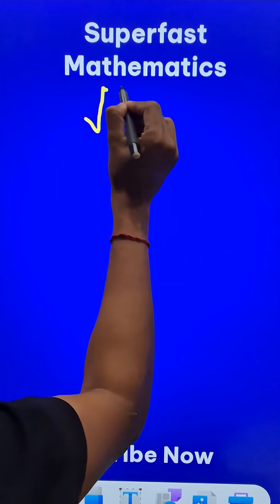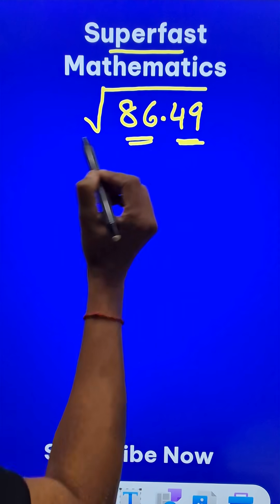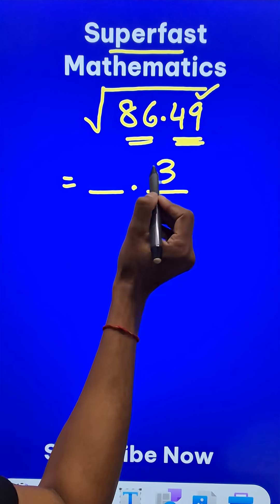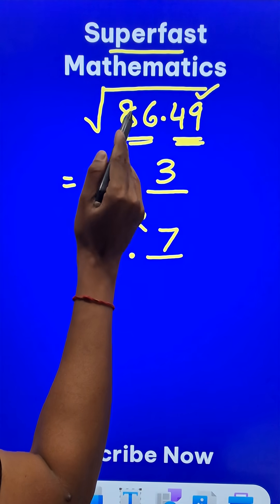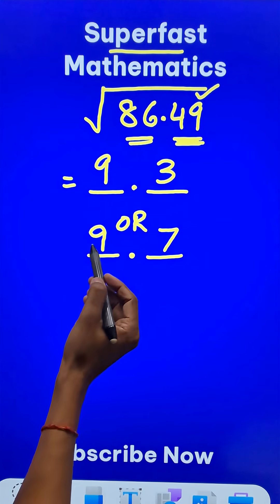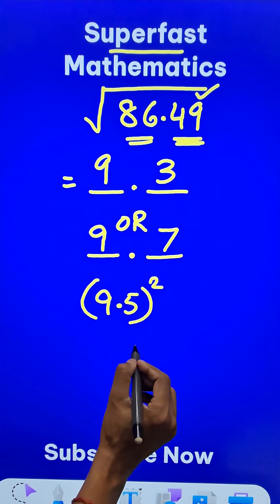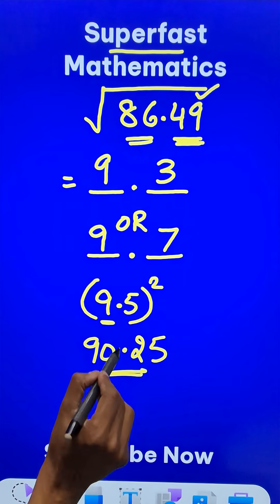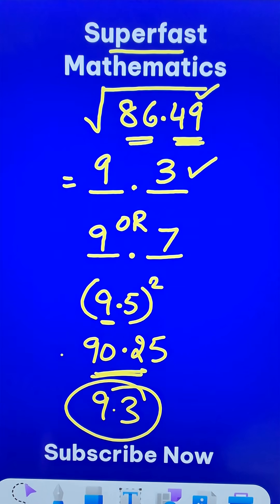Find Square Root of 86.49 Orally II Find Square Root Fast Trick